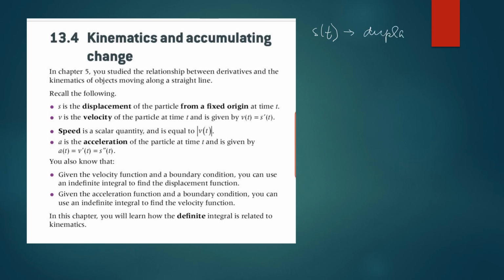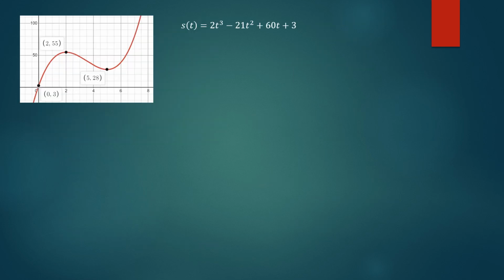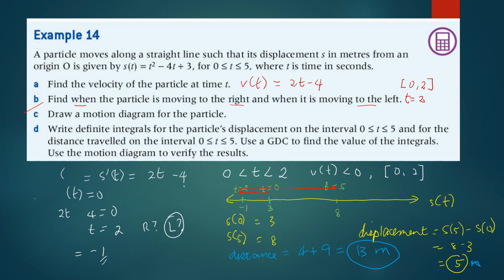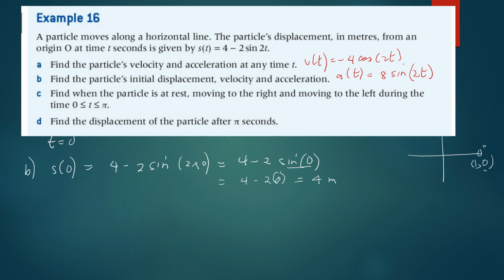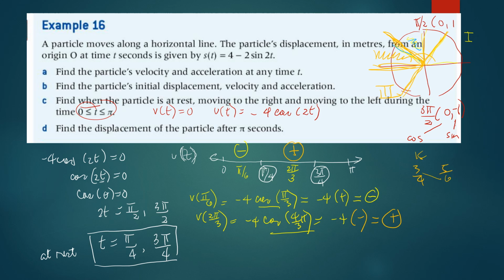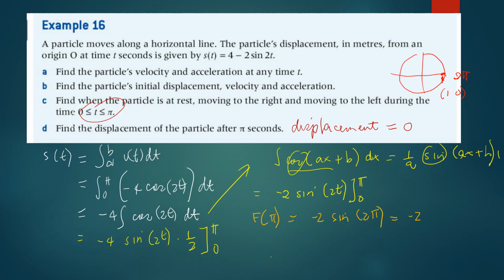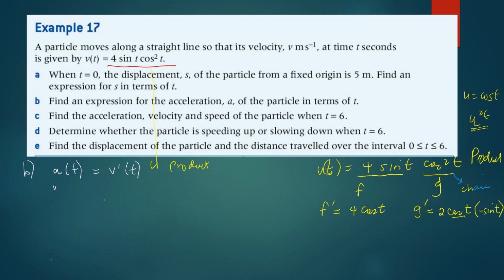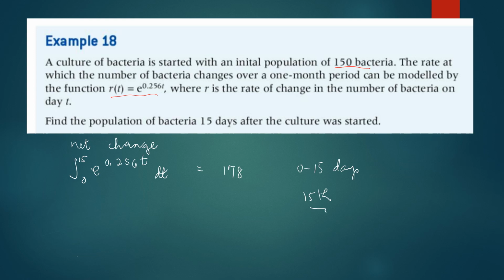Calculus Integration Kinematics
The explanation for s(t) = ... was cut. (Will provide a new video for that)